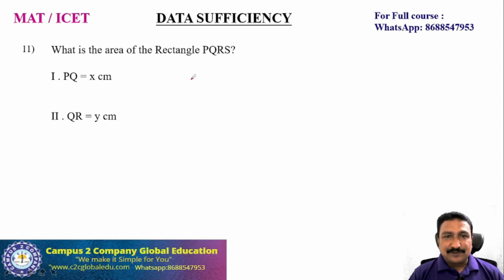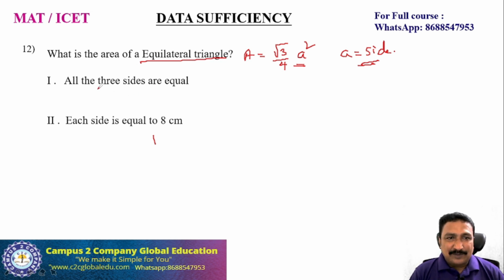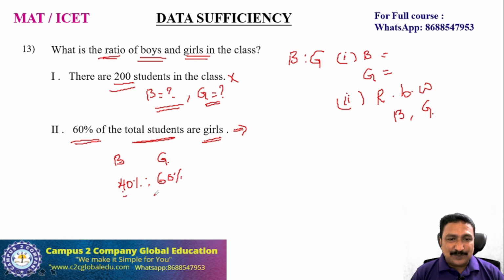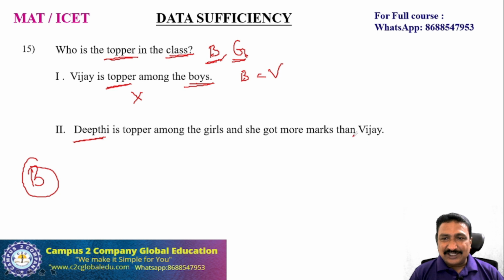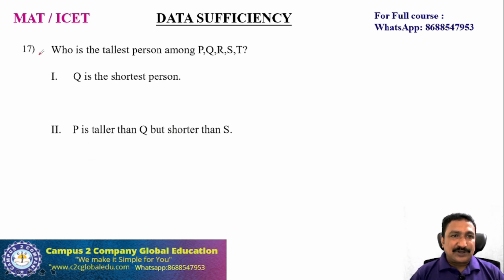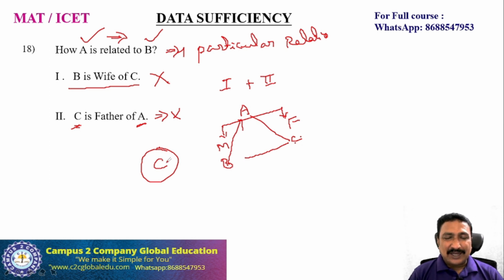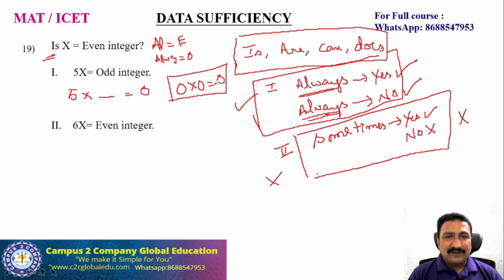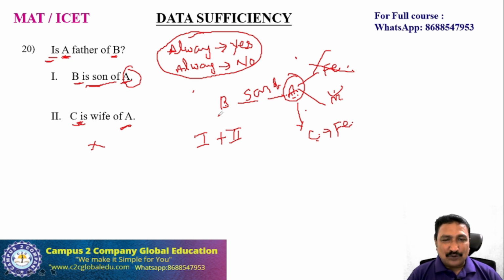Data Sufficiency Basics 2 for TS /AP ICET - 2022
How to prepare Data Sufficiency problems for TS / AP ICET - 2022
How to score good marks in Data sufficiency for TS/ AP ICET - 2022
How to solve Data Sufficiency problems in TS /AP ICET - 2022